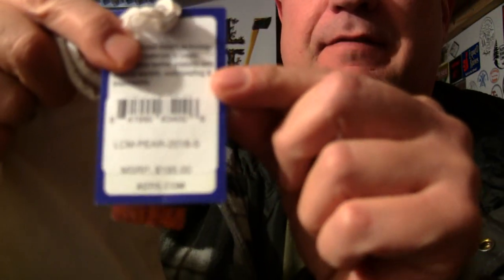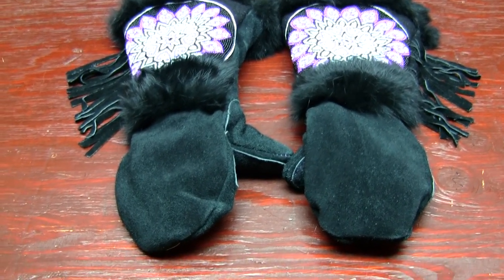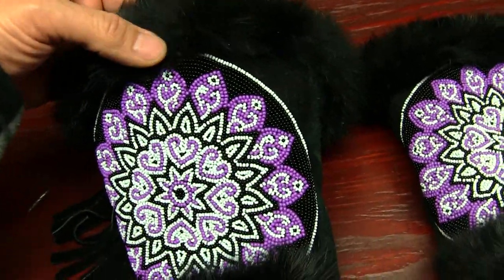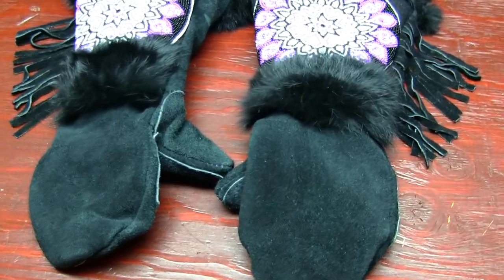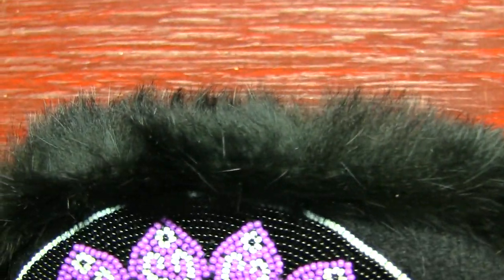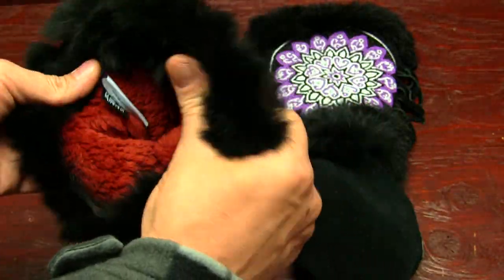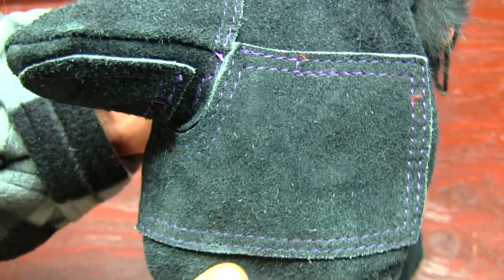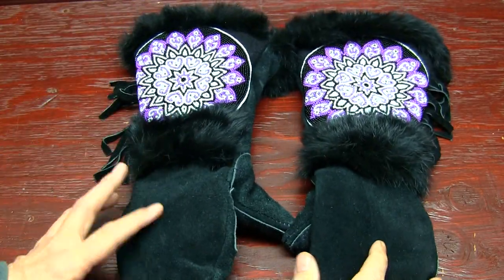Astis Outdoor Mittens Gear Review Cree Beaded Mittens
Astis Outdoor Mittens Gear Review

Displaying a elegant beadwork design on the gauntlet these leather mittens are named for Rear Admiral Robert Edwin Peary Sr.  Peary was an American explorer and United States Navy Officer who made several expeditions to the Arctic in the late 19th and early 20th centuries.  He is best known for claiming to have reached the geographic North Pole with his expedition on April 6, 1909.

Astis leather mittens are hand-sewn in the USA from black high-quality suede leather with hand-stitched beadwork on the gauntlet and are lined with Polartec® Thermal Pro® High Loft insulation. Working directly with a tannery in the USA, we developed a suede leather, injected with silicone during the tanning process for further waterproofing, that is extremely durable yet retains great dexterity. The length and cut of their design allows for a jacket to slide fully inside without bunching while providing a close fit that protects the wrists and hands from snow in the heaviest of powder days.

As each leather mitten is hand-sewn and uses natural materials, each leather mitten will possess slight variation in the look of the leather, cowhide pattern, and fur trim. Astis embraces these subtle differences and views them as unique mittens more akin to works of art.

Astis celebrates a time honored approach to leather artistry. Astis handcrafts each individual pair using natural materials; as such, each pair will possess slight variation in the look of the cowhide pattern, beadwork, and fur trim. Astis embraces these subtle differences and views them as unique pieces more akin to works of art.

Brad, one of the founders, came across original Cree mittens (below) as a gift from one of his best friends, Phil. Phil obtained the mittens from a Cree woman by trading a swiss army knife for her to make him the pair. Phil gave Brad the mittens knowing he would appreciate the craftsmanship and artistry. Brad was surprised to discover – not only were these mittens beautifully crafted – but they outlasted all others he had worn in the past.

Through twelve years of intense skiing adventures – many times skiing over 100 days a year and at way below freezing temperatures – Brad found a pair of mittens he treasured for their durability but also for their distinctiveness.

One day, while visiting sister, his sister's dog got into his bag and ate the mittens. Distraught and unable to find a replacement anywhere, Brad set out to produce an improved version over an already proven one. Brad partnered with his good friend, Charlie, to capture the beauty and integrity of the beadwork, leather craftsmanship and functionality of his cherished mittens. Charlie, like Brad, has a passion for adventure. Growing up together, they bonded over years of snow skiing, waterskiing, swimming, climbing, biking, surfing, or just about any outdoor adventure they could imagine.

After rounds of prototyping and perfecting, they came up with a line of long-lasting, uniquely designed mittens for the adventuresome. Astis combines today’s technology with the tradition of handcrafted artistry. Astis mittens and gloves are made from the highest-quality and hardwearing suede leather. They are lined with dry-wicking Polartec® Thermal Pro® High Loft to keep your hands dry and warm in the wettest and coldest of conditions. Hand-stitched in the USA, the forearm pattern offers a choice of uniquely designed beadwork or cowhide pattern.

As beautiful as they look, Astis are built to be worn. Astis was founded on the guiding principle of bringing you the best and most distinctive mitten for your winter adventures.